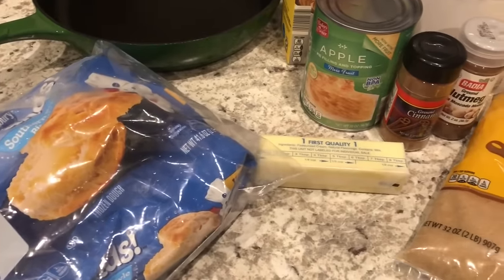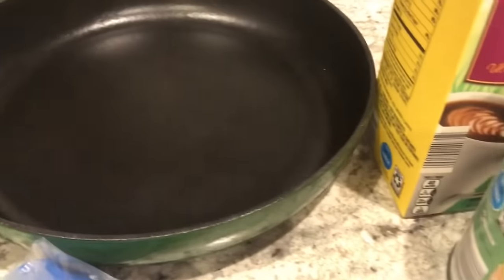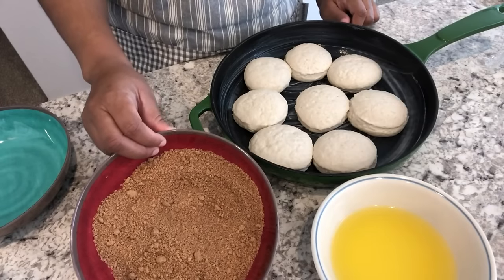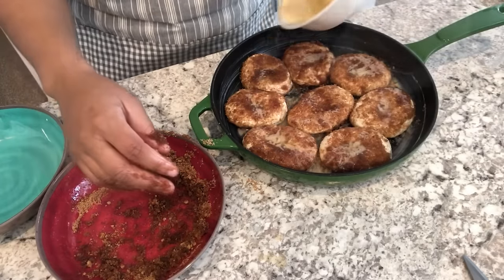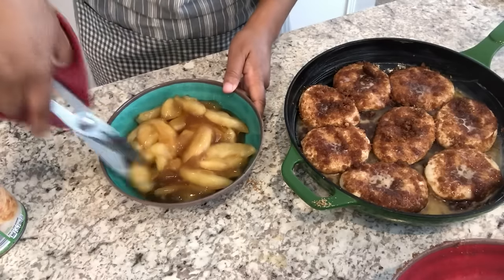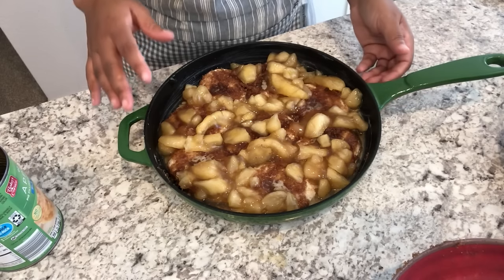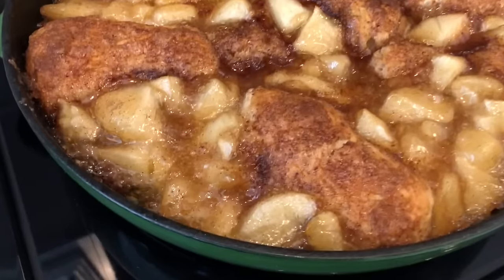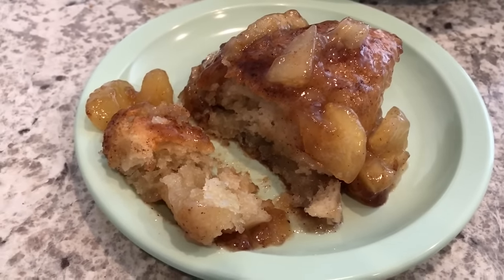🍎🍏Apple Pie Biscuits | Simple and Delicious Recipe | Cozy Comfort Food! 🍎🍏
Apple Pie Biscuits
 8 frozen biscuits thawed and at room temperature
 1 21 oz can of apple pie filling (or fruit filling of choice)
 1 stick of unsalted butter, melted (do not use margarine)
 1 teaspoon of cinnamon and nutmeg (or to taste)
Icing Ingredients:
 2-3 tablespoons of half & half (may use milk or whipping cream)
Instructions
 Grease your cast iron skillet or casserole dish. Put frozen biscuits in your skillet/casserole and cover with a dish towel or plastic wrap and allow your biscuits to thaw.
 Once your biscuits have thawed, preheat the oven to 350°F.
 Melt the butter in a bowl and set aside.
 In another bowl, stir together the brown sugar, cinnamon and nutmeg.
 Dip each biscuit in the butter and dredge both sides of the biscuit in the brown sugar mixture and place the biscuit back in the skillet.
 Cut canned apples into smaller pieces and arrange over biscuits.
 Pour the remaining butter over biscuits and apples.  Sprinkle remaining brown sugar mixture over the biscuits.
 Bake uncovered for 45 minutes or until golden brown.  Let cool for 5-10 minutes.
 While the biscuits are baking, mix together the powdered sugar and half and half to desired consistency.  Drizzle on top of biscuits.
 Leftover biscuits can be stored on the countertop, tightly covered for 2-3 days.

Recipe adapted from Melissa's Southern Style Kitchen